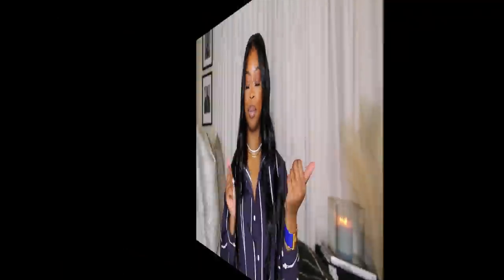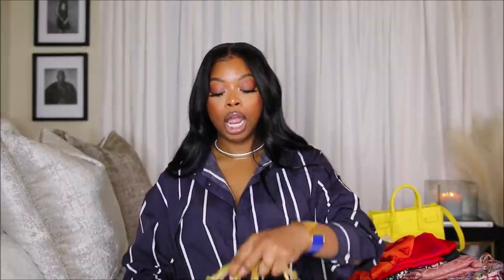SHOP MY CLOSET: How Did I Forget About These Pieces?🤯 | GeranikaMycia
Hey Girlfrins, welcome back for another video! In this video I’m sharing a few of my spring/summer favorites.

TOP: Balenciaga
Necklaces: TJMaxx
Bracelet: Hermes
Hair: BellamiHair Kiki wig (DISCONTINUED)